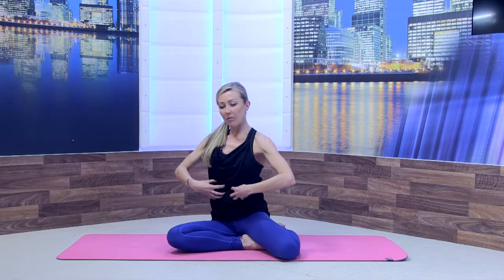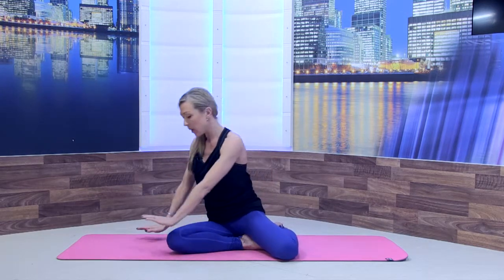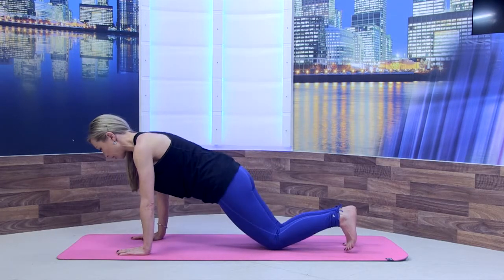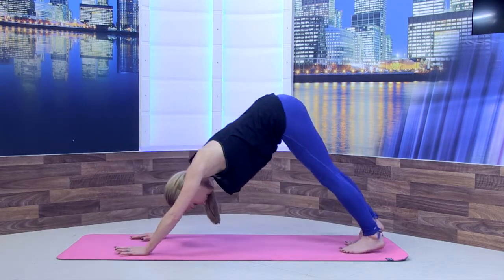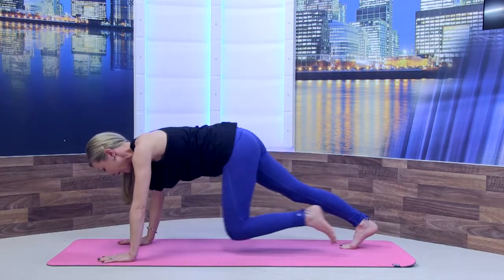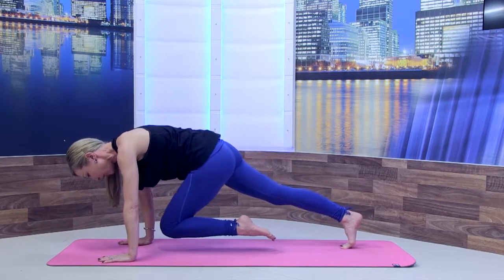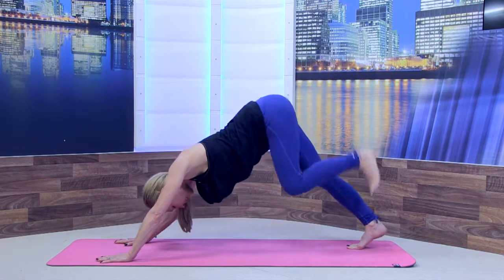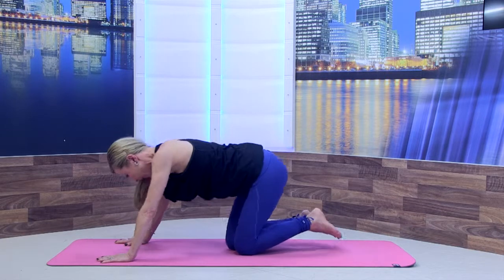How to target your core, Chrissy B Show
The Chrissy B Show airs on SKY 203 every Monday, Wednesday and Friday at 10pm in our cosy living room studio in the heart of London.

Facebook: The Chrissy B Show
Follow the presenter on Instagram: chrissyboodram